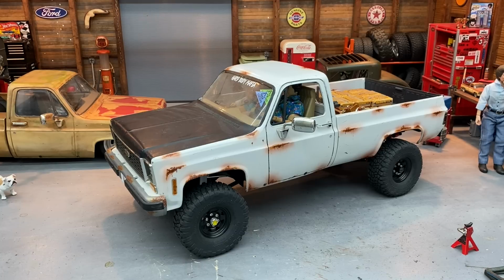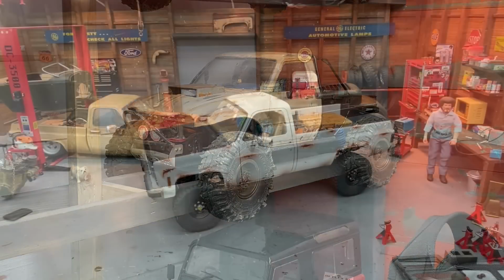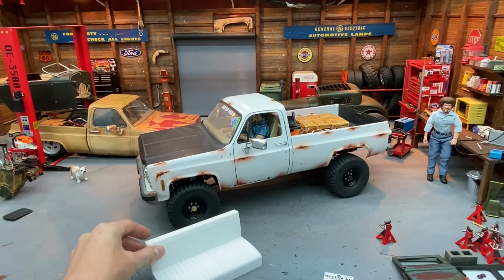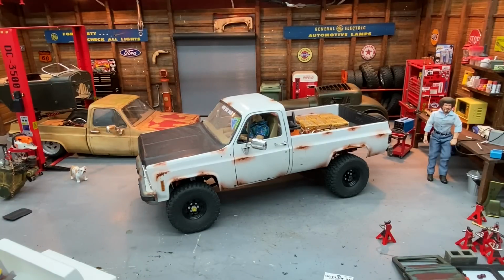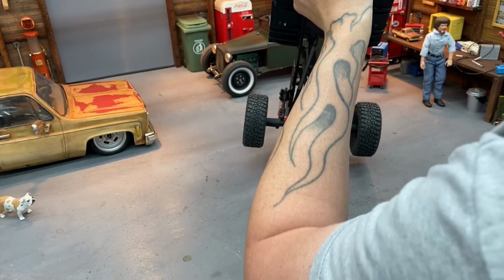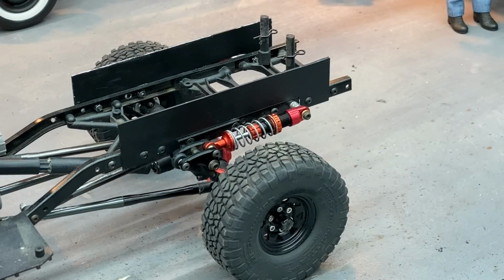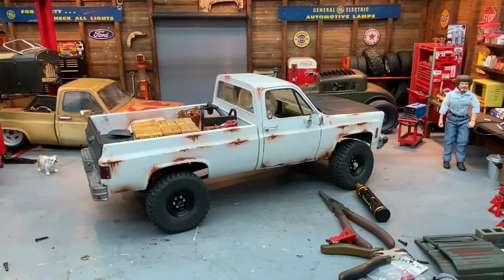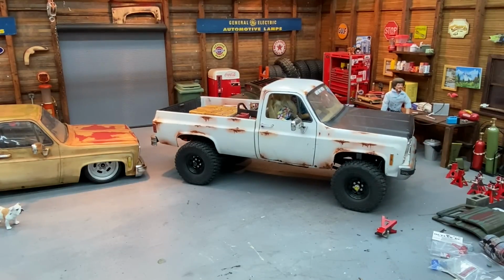SquareBody Long Bed Project, Part 1, Rear Suspension changes, Axial Based Crawler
Traded the old amigo for this squarebody scx10.2.  Hoping to have some fun this year at Axialfest badlands!